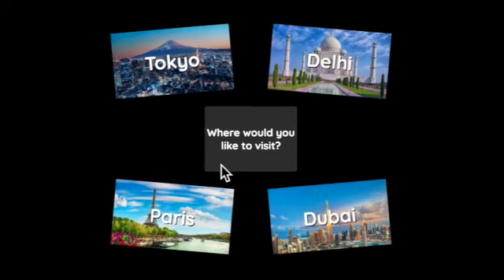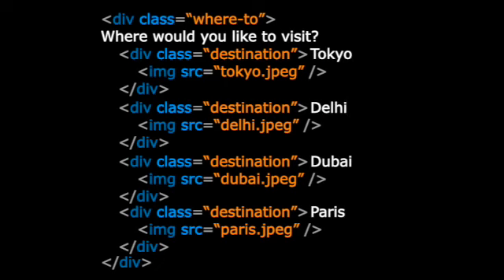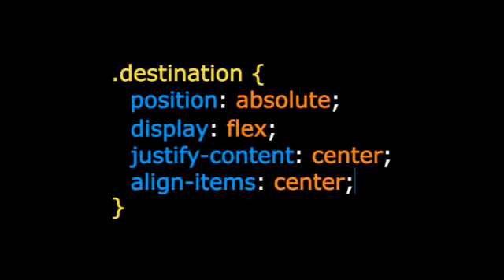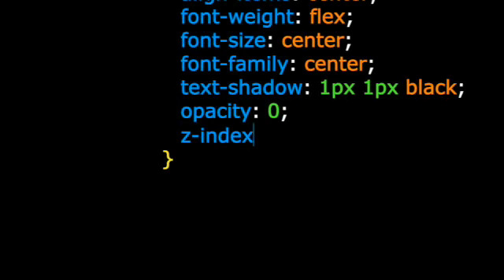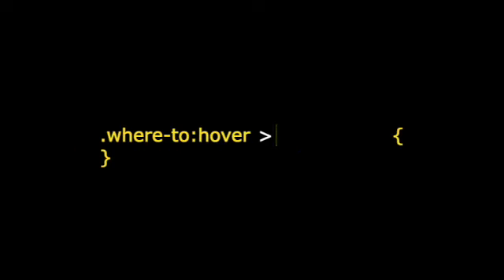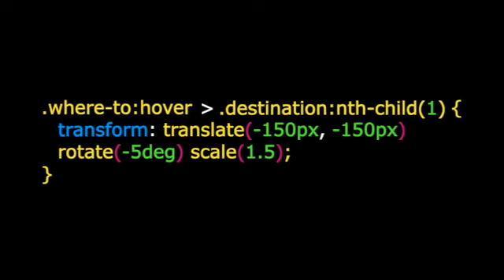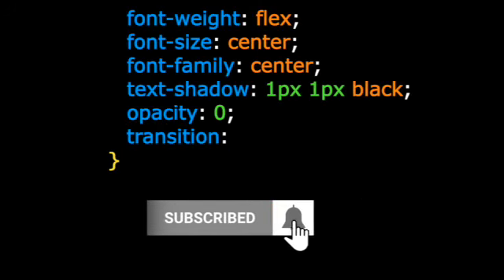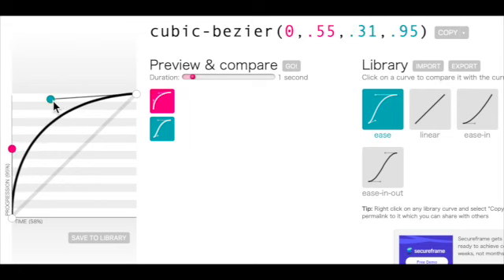Make your images POP with this CSS Hover effect!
Tell your CSS to move your objects where you want AND make it look smooth! Transform: Translate is all you need. I'll show you how to do it!